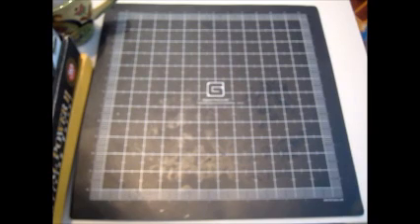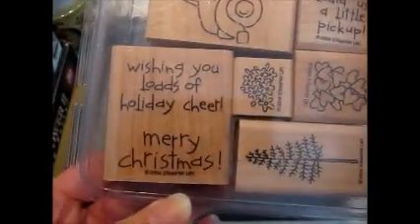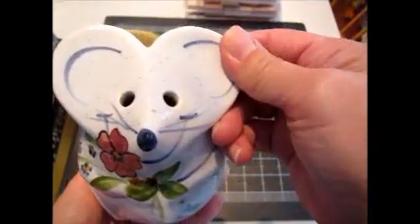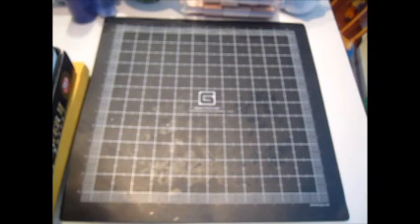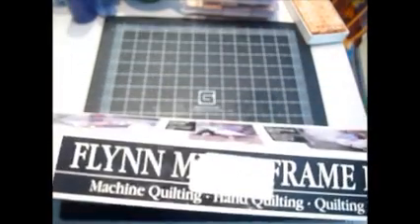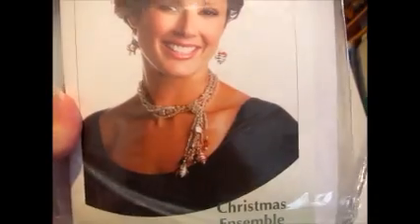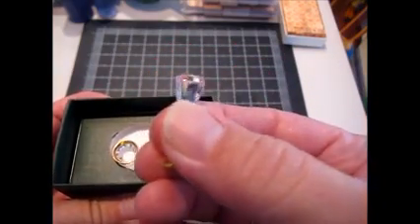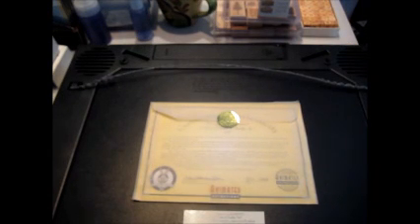Ebay Garage Sale Haul - Oct. 1-3, 2015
It was a rainy, dreary weekend and I wasn't very motivated, but I still went and out found a few things to sell.  Plus, I found a few things at the kid's consignment sale where I sell my daughter's old things.